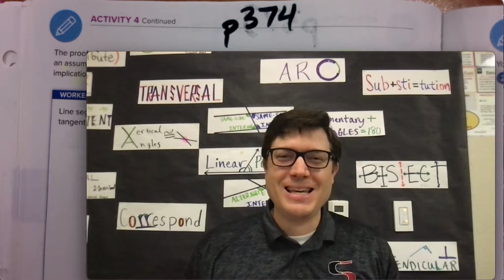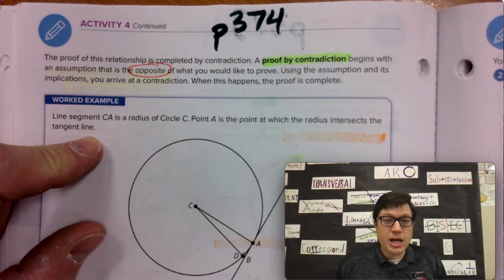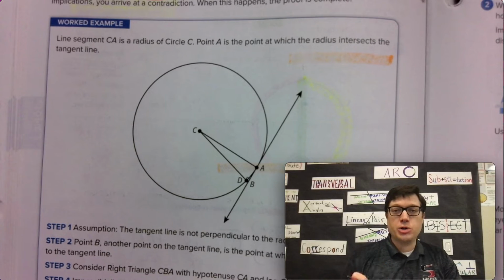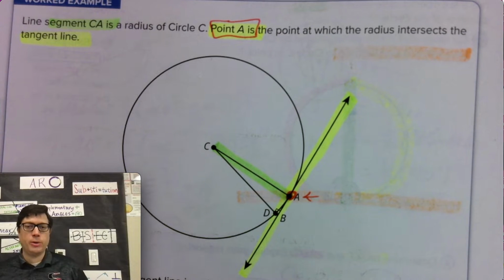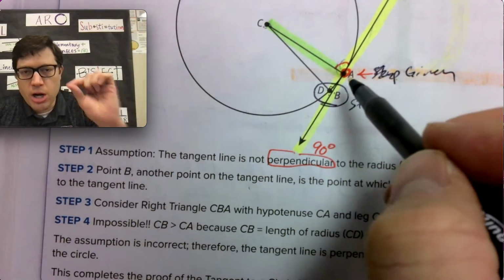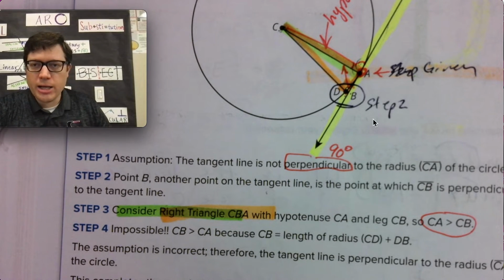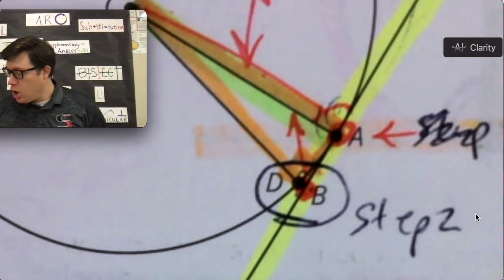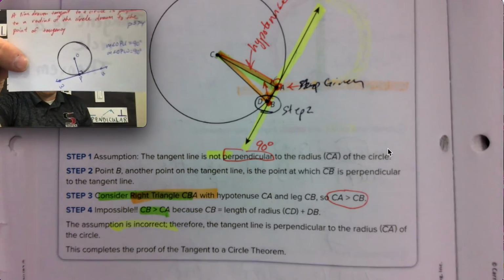pg 374 Tangent to a Circle Theorem Secant Chord Perpendicular Proof Contradiction Geometry